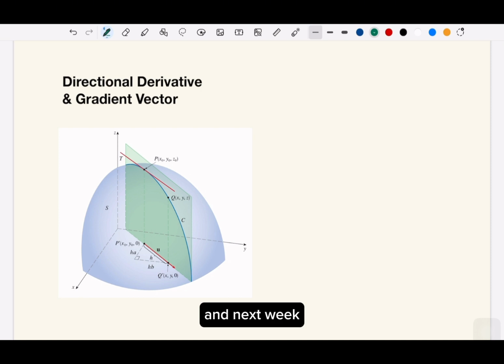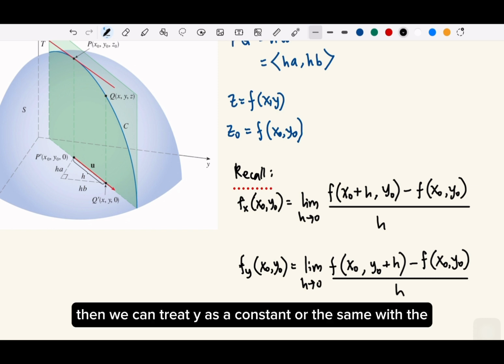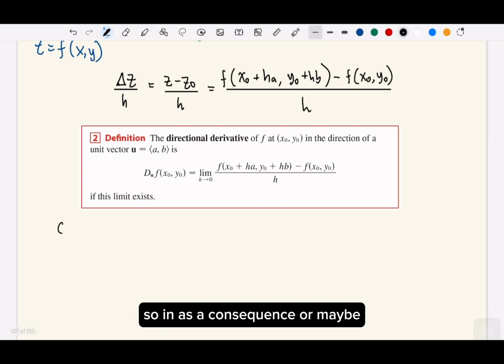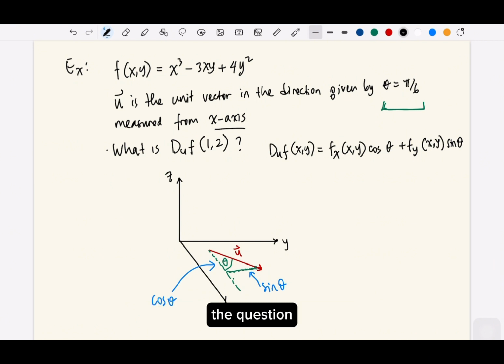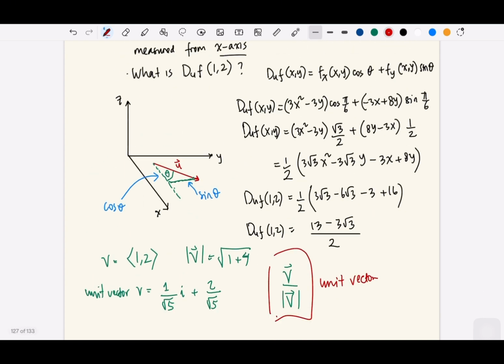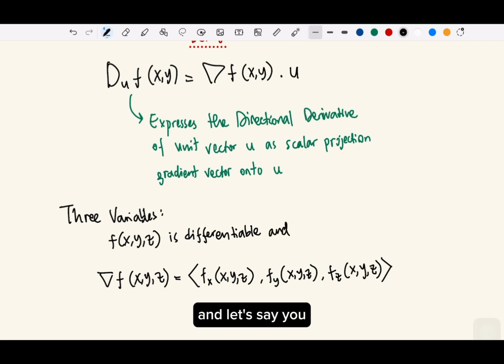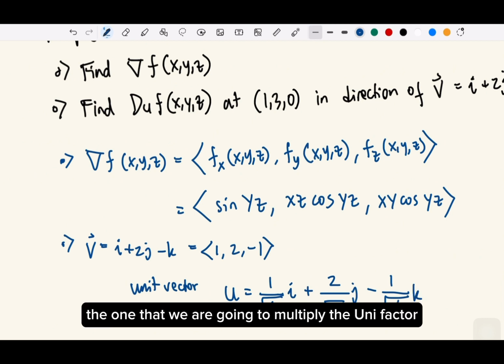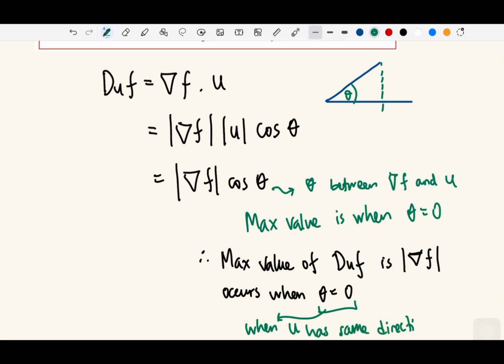Cal 2 (112) 23rd class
This is the recording of 23rd class of calculus II. We discuss the directional derivative and gradient vector.